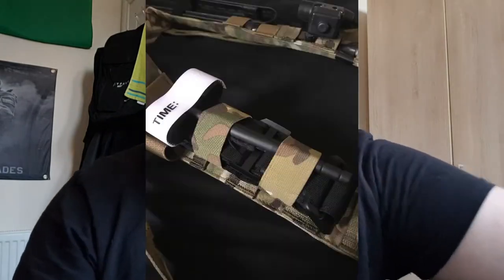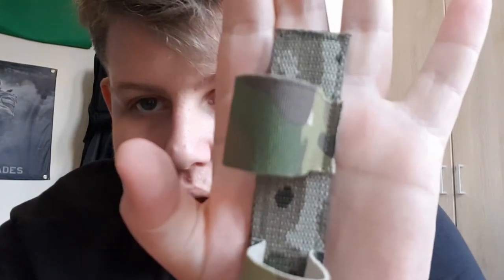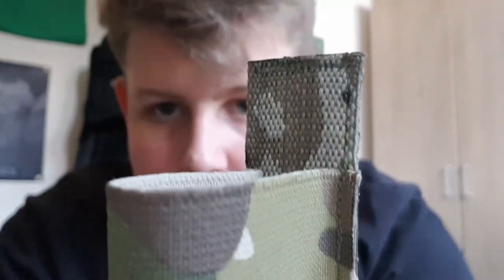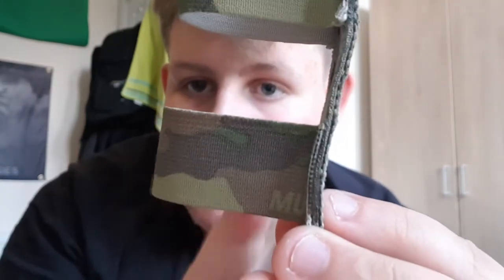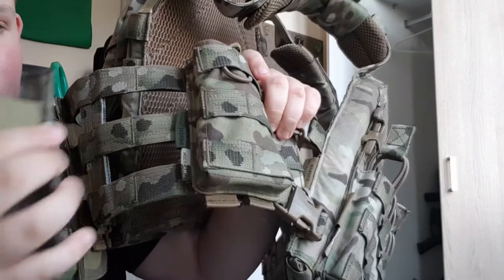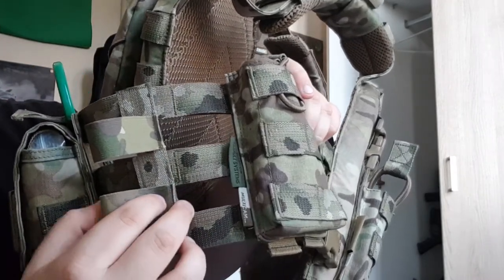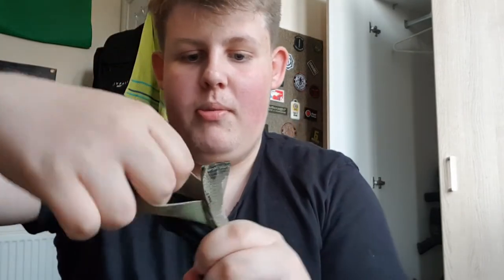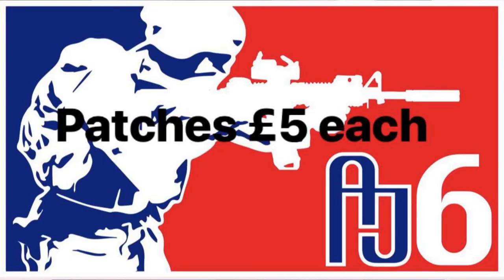Tourniquet Holder Milspec Tailor